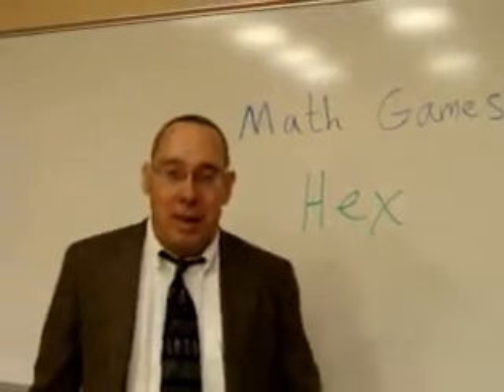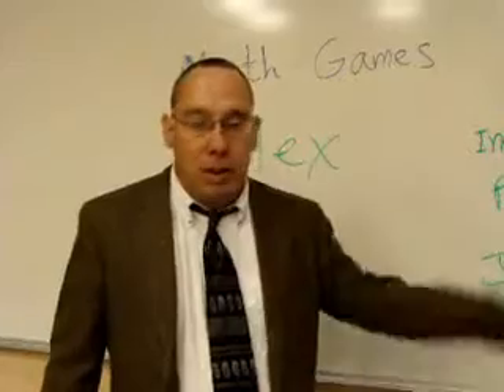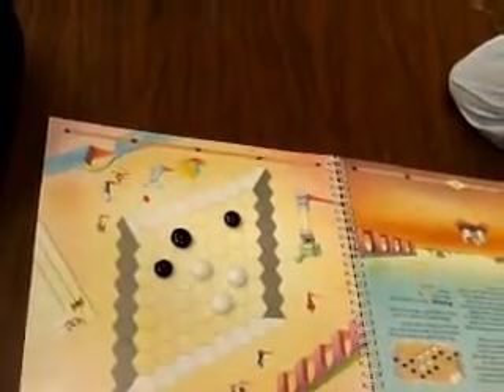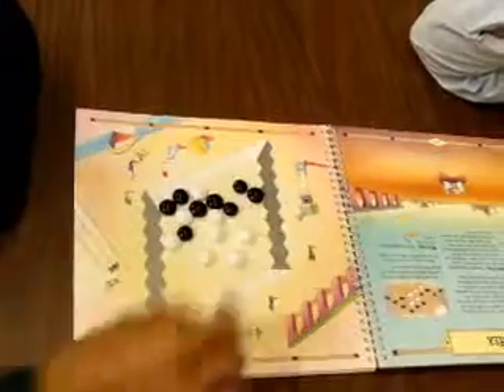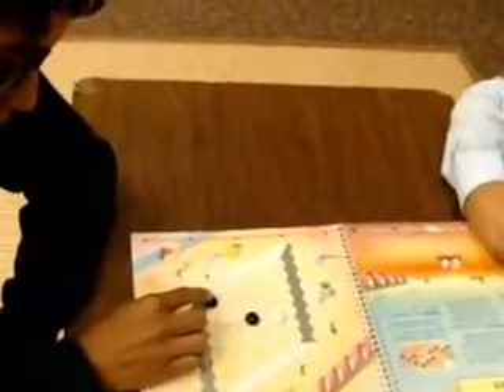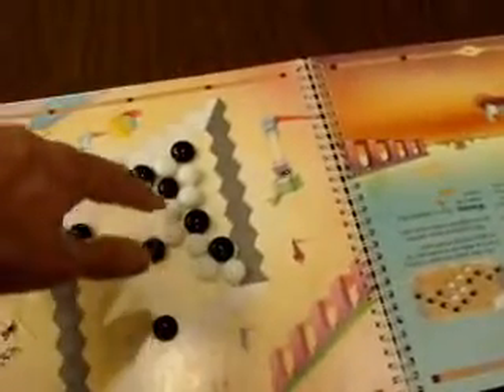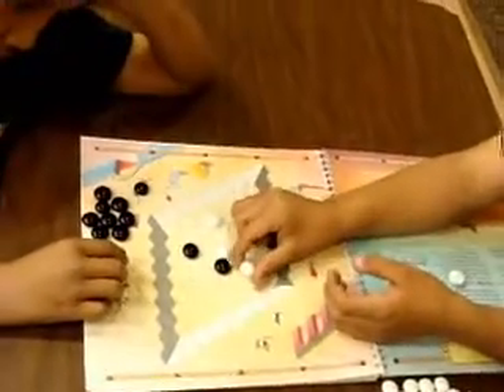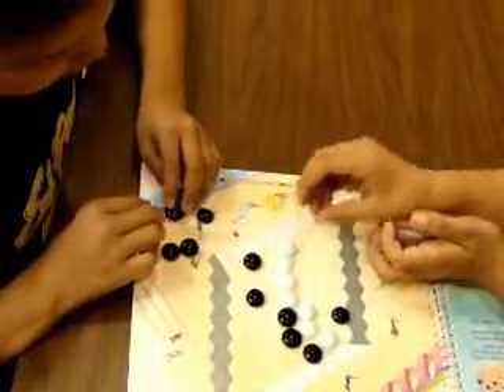Hex Game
Fun game for all k12 students which will help them to improve their logical thinking skills.  Also download the Hex board.  If you do not have the stones use different colored markers to shade in the moves or buy beans black and white and put them in baggies for the kids.  Have fun